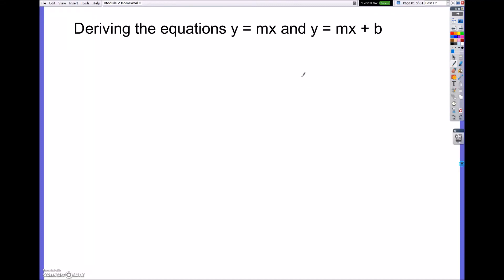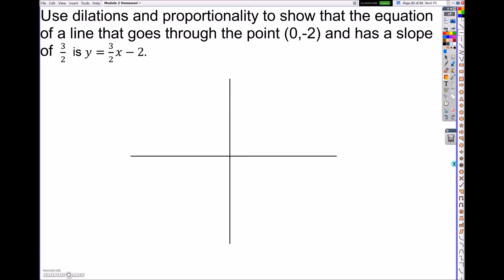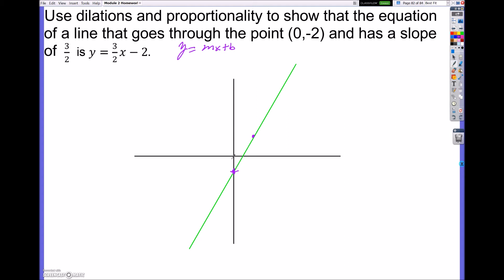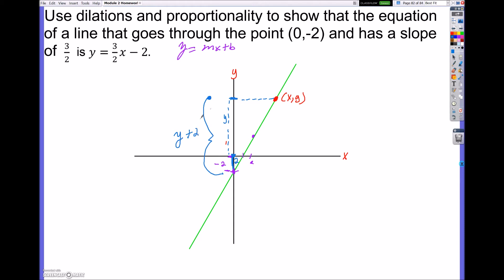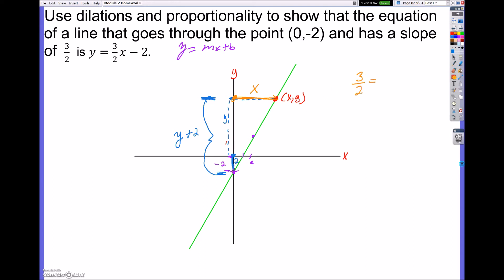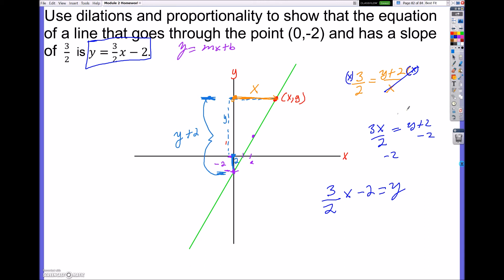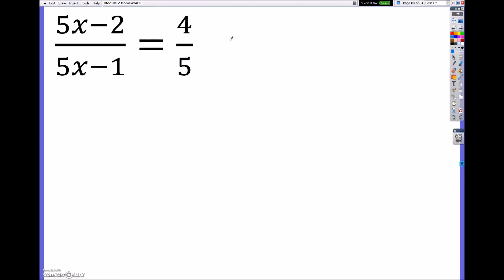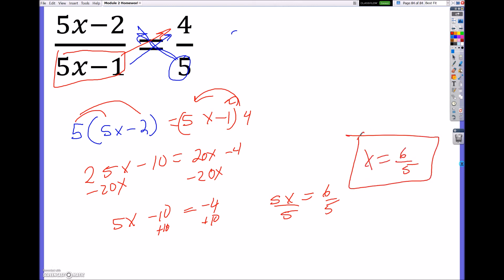Deriving the Equation y=mx+b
Students will be able to use this video to assist with homework and review regarding how to Derive the Equation y=mx+b